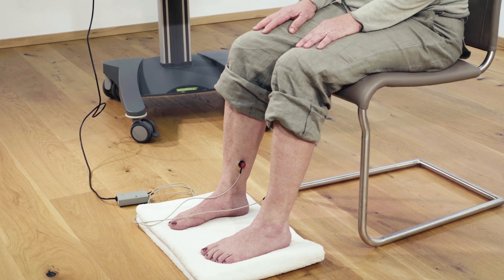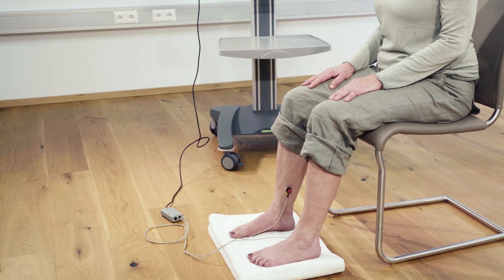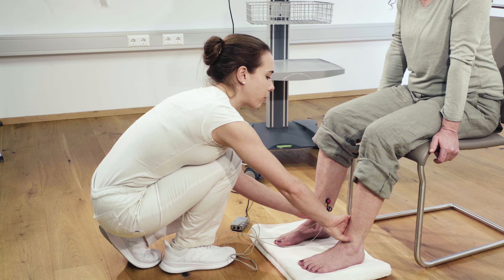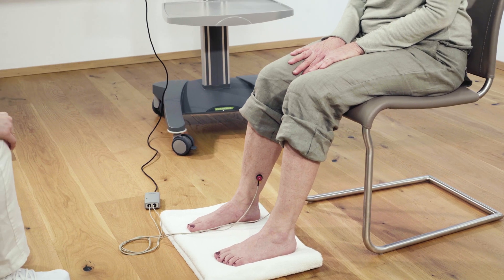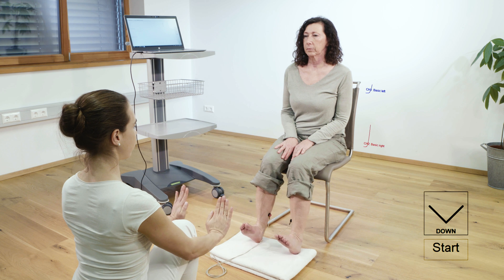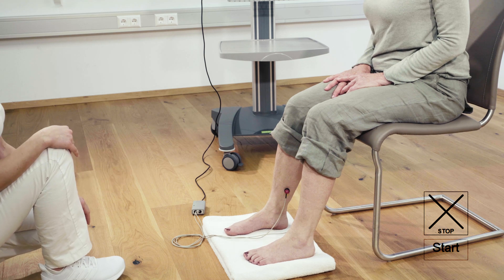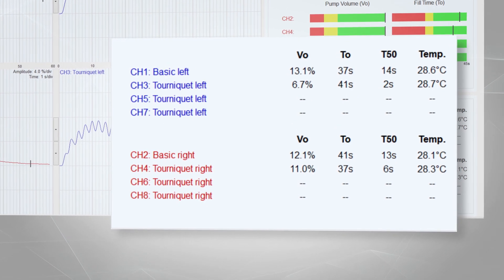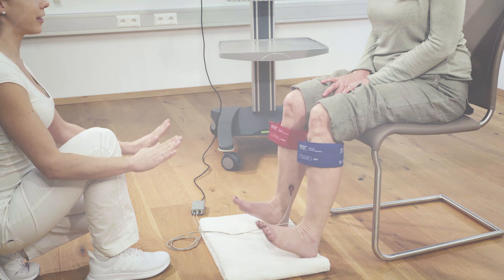Chronic Venous Insufficiency with Venous Function Test – D-PPG/LRR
The AngE Phlebo is a 2-channel D-PPG/LRR device that has two infrared sensors to perform venous function measurements. This facilitates a fast diagnosis of venous valve incompetence. To start operating the device, simply plug it into the USB port of a computer.